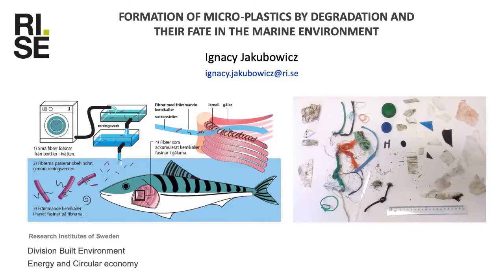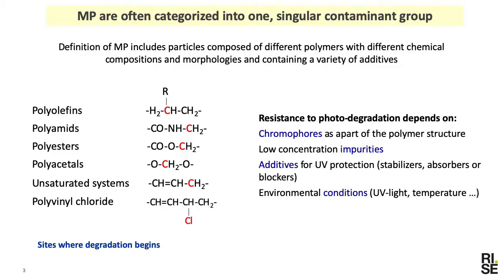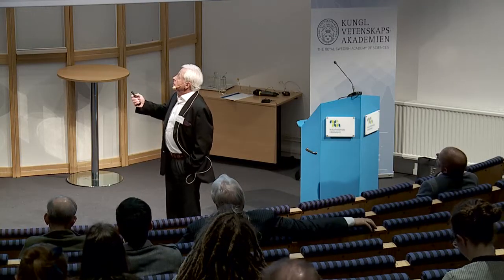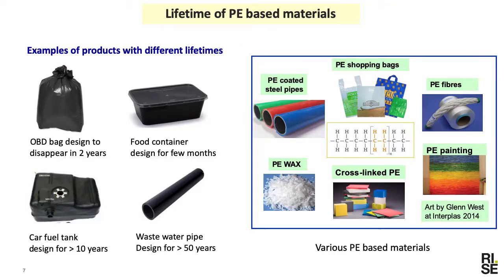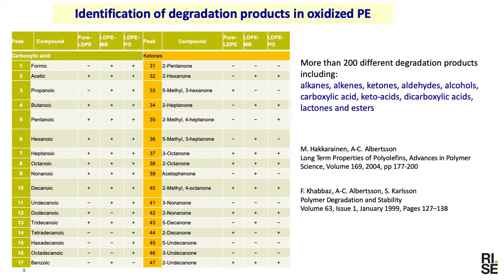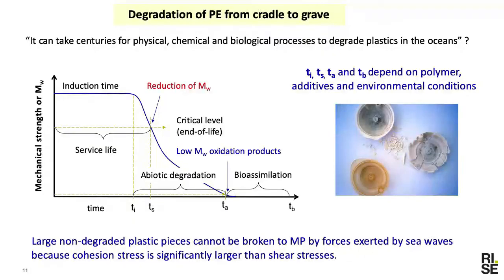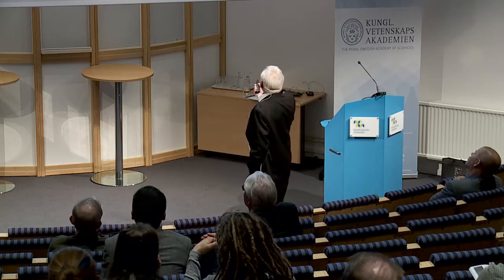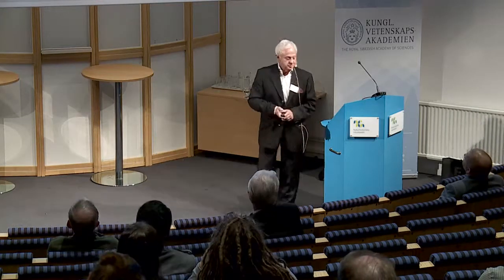Formation of micro-plastics by degradation and their fate in the marine environment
Ignacy Jakubowicz, Research Institutes of Sweden (RISE).

From: Solutions to Plastics in the Ocean – the Baltic and Beyond. Day 2: Exploring solutions and way forward, 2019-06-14.